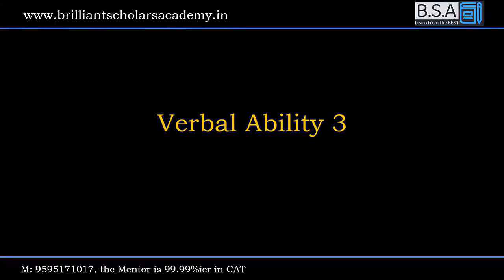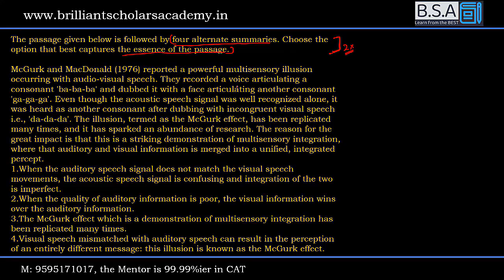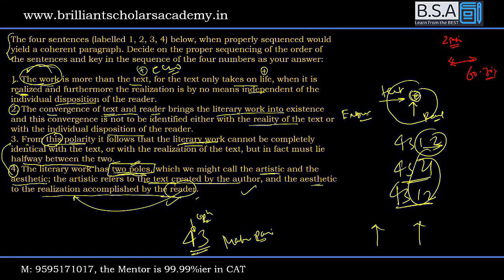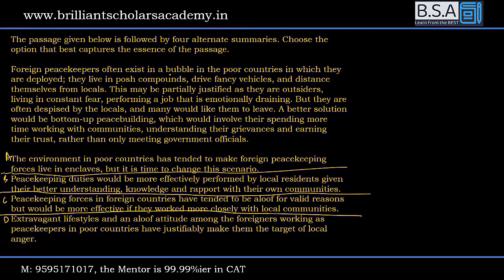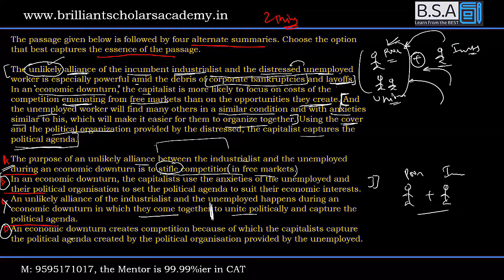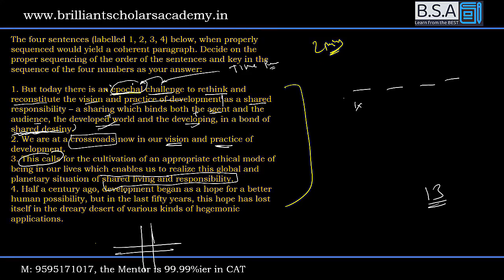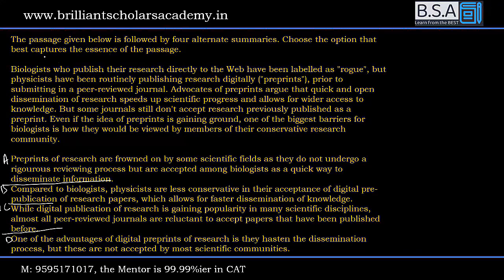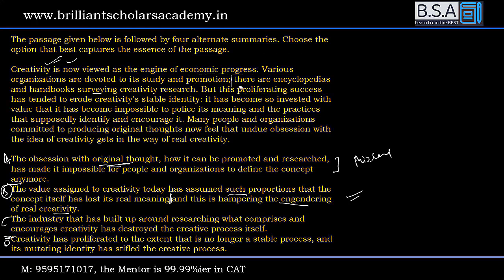78 Verbal Ability 3